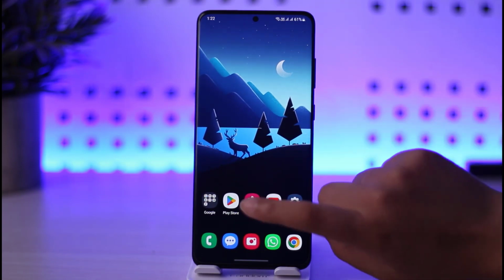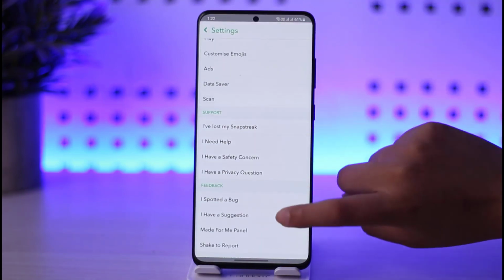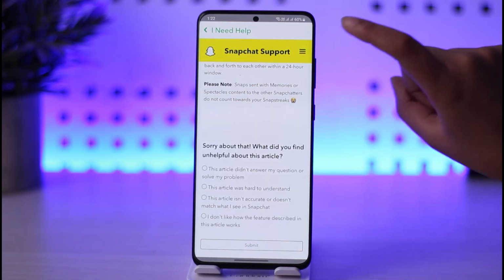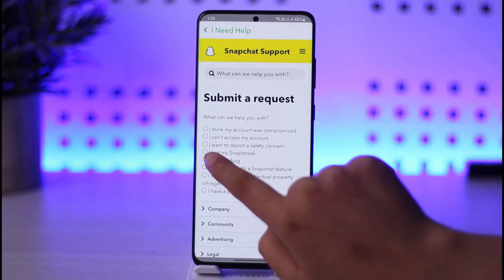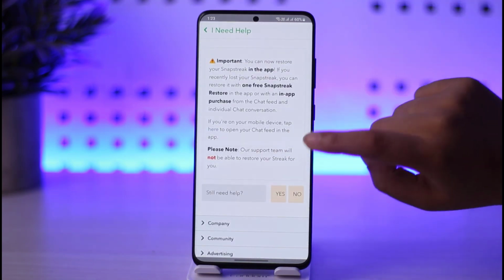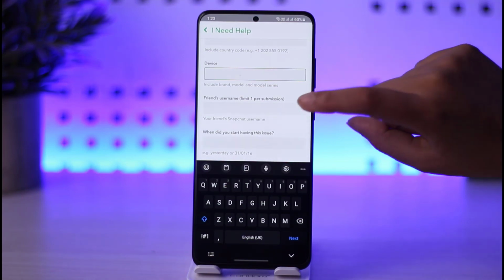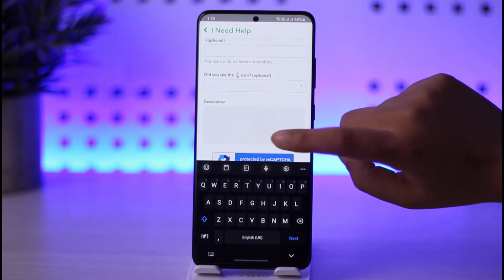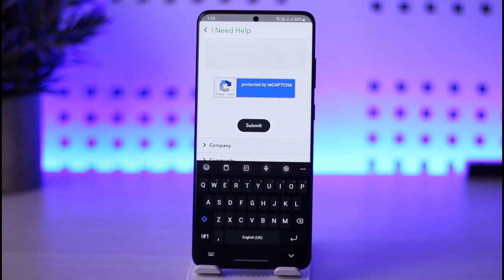How to Get Streaks Back on Snapchat | 2023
In this tutorial, I will guide you on how you can get streaks back on Snapchat by following steps.
0:00 Intro
0:13 I need help
0:27 Submit request
0:58 Get streaks back
1:44 Conclusion